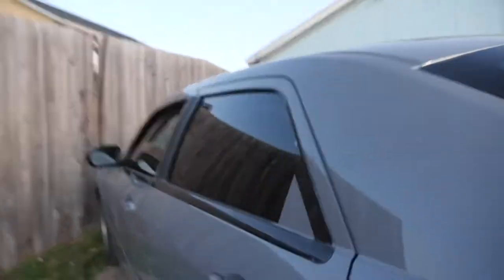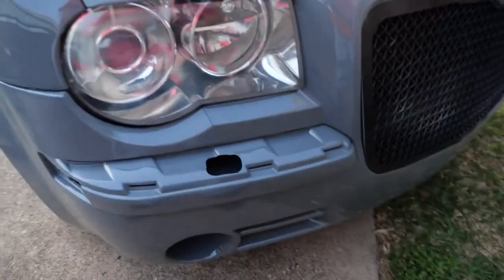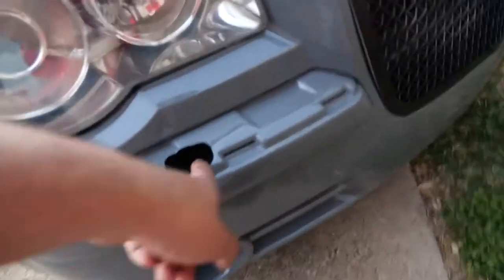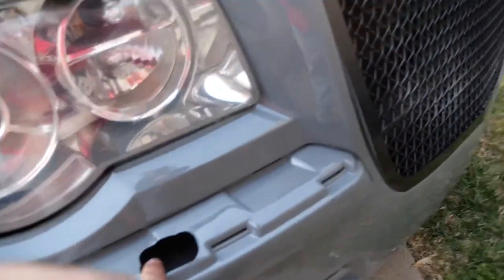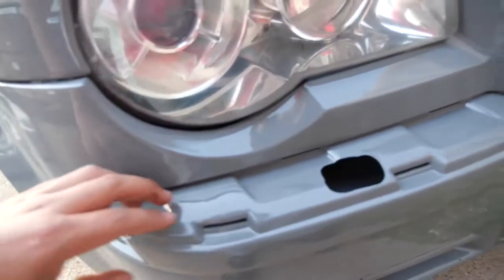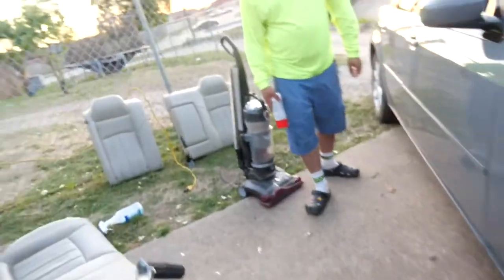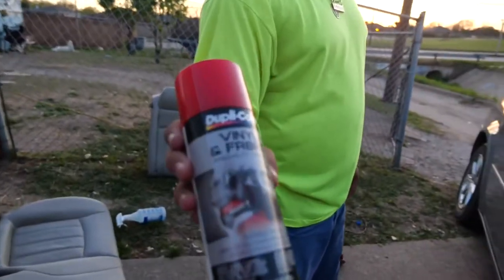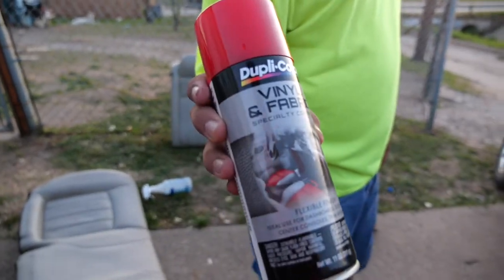HEMI GETS RED SEATS AND NEW TAIL LIGHTS